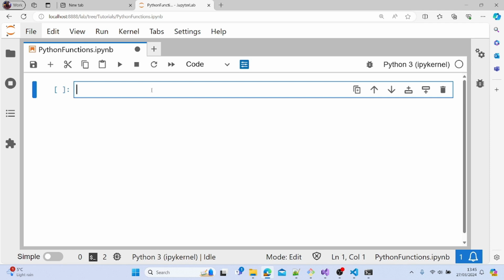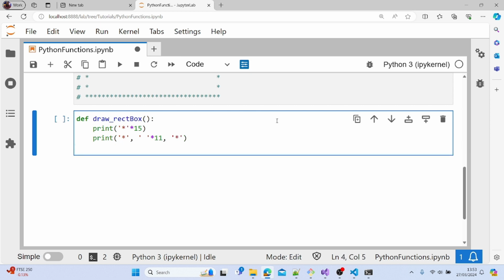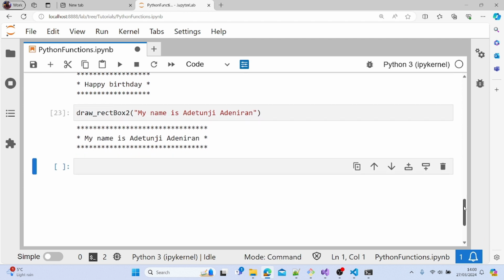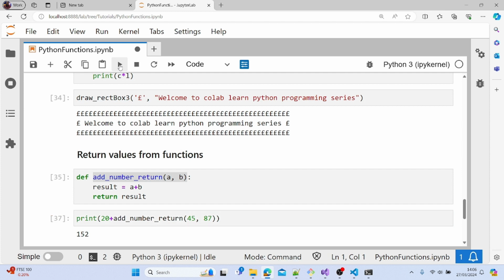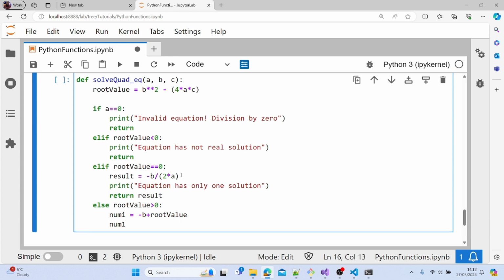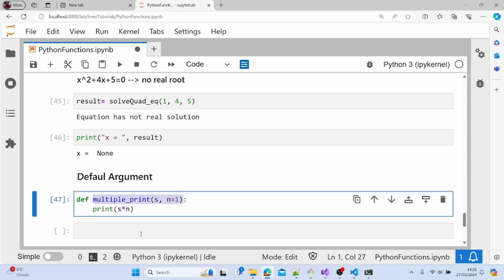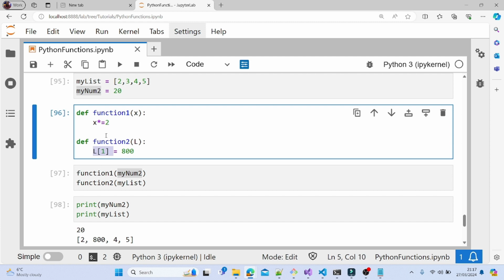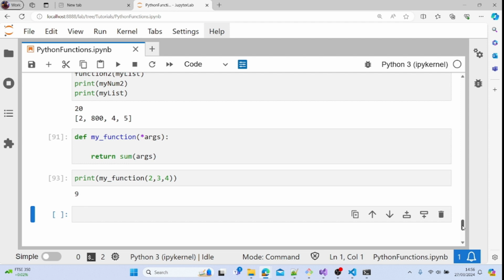14 - Functions in Python -- Day 14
@ColabLearn Python Primer tutorial series  Day 14